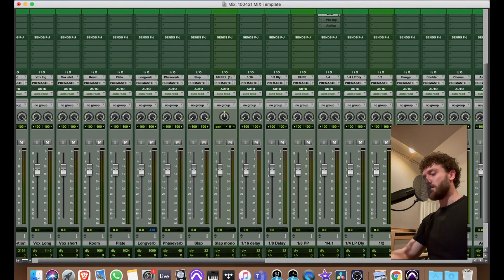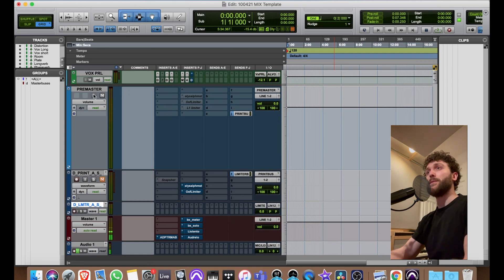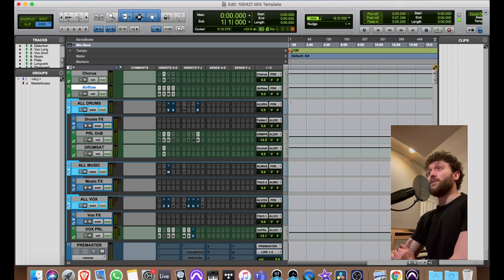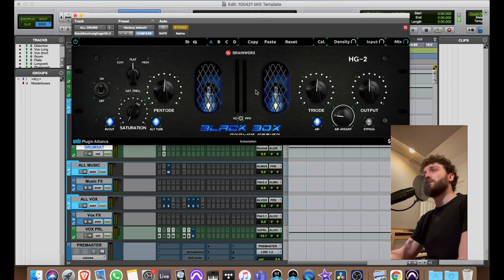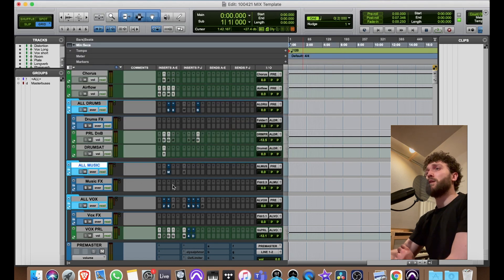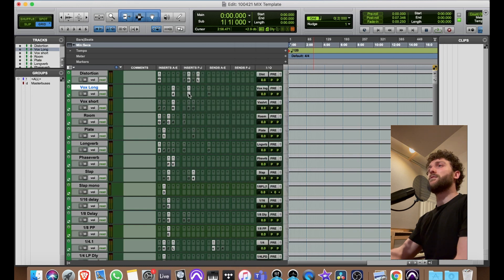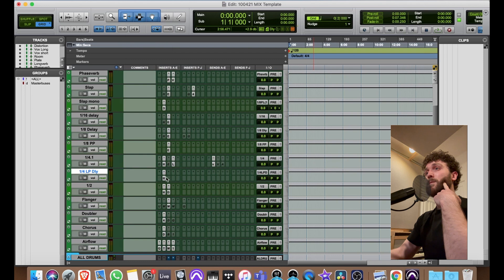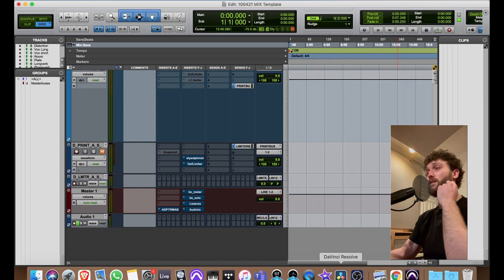My Mixingtemplate Walkthrough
A Walkthrough of my recently updated mixingtemplate in Protools.
In the update i switched to a new structure using folder tracks and a new setup which creates more seperation between effects and makes for an easier workflow!